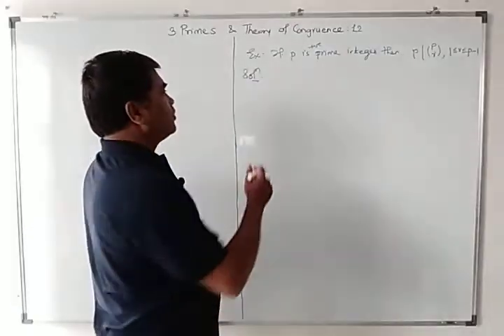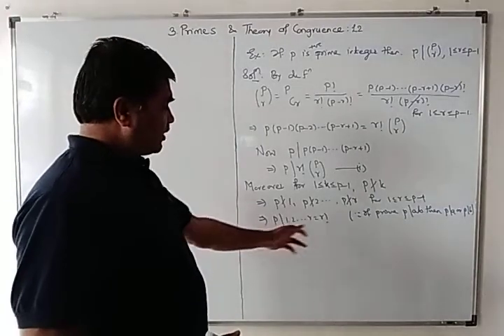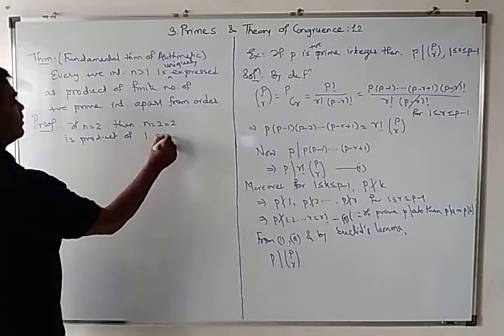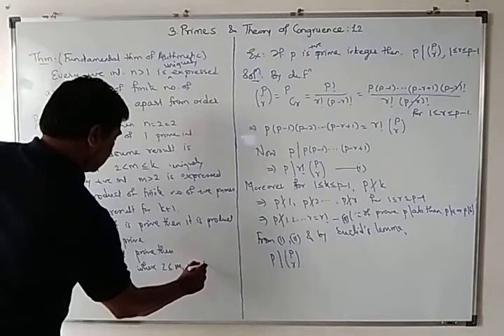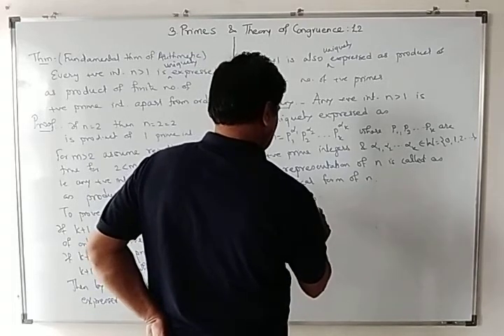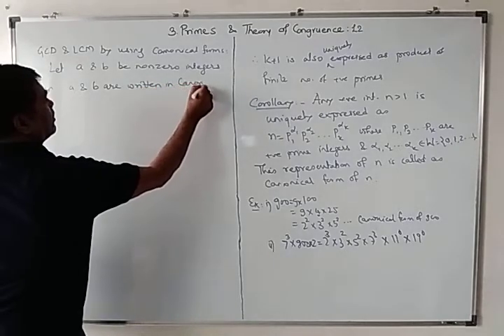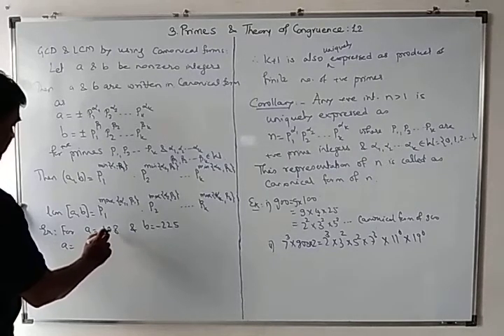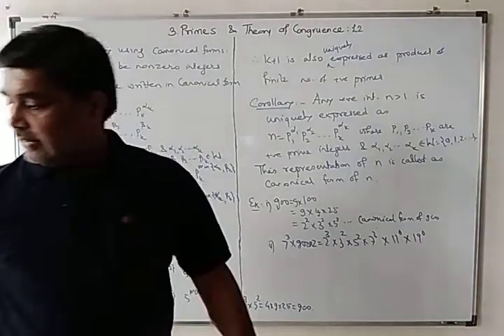FYMI_CH3_L2(properties of primes)